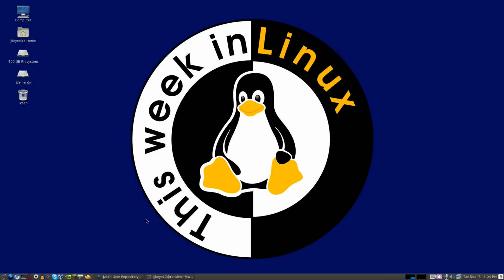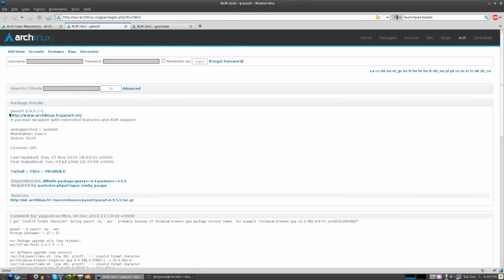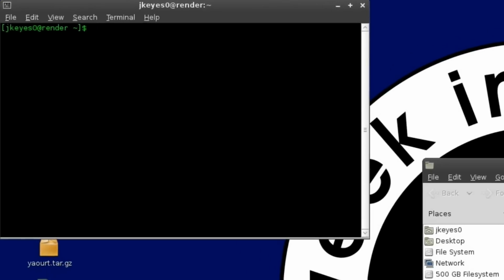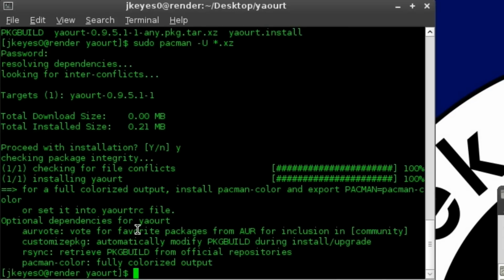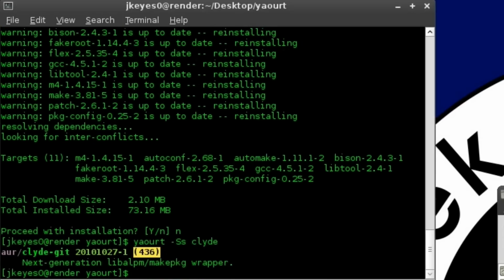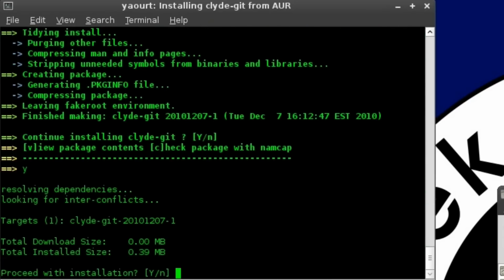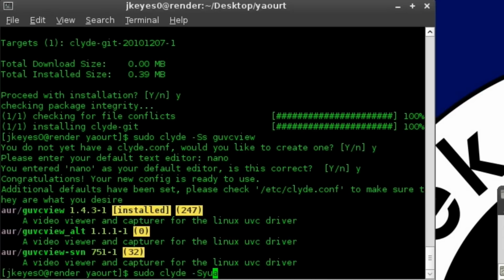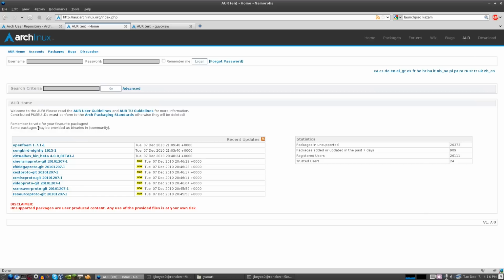Arch Linux Installation Tutorial Part 3: The Arch User Repository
/ // Source Code /

WARNING: The AUR contains user-submitted builds for software. These builds are not regularly monitored for accuracy or authenticity, so please read the PKGBUILD to make sure you are getting exactly what you want.